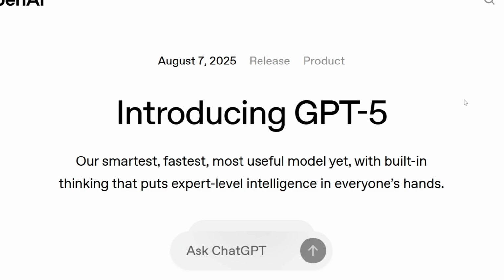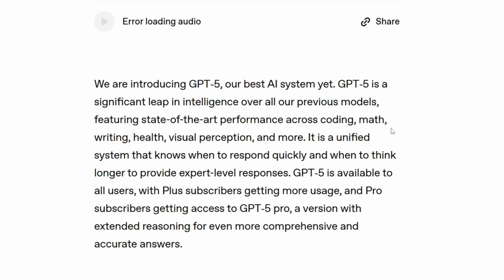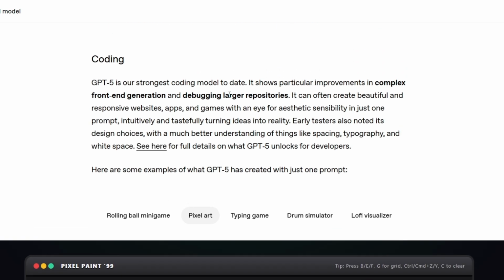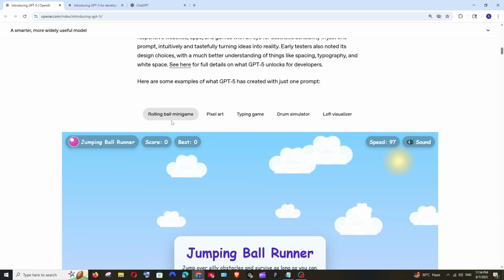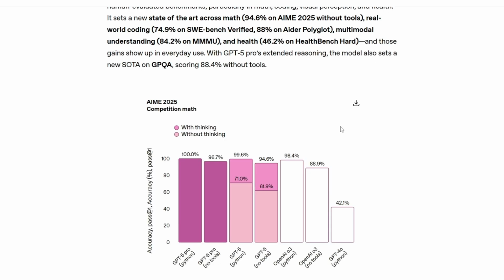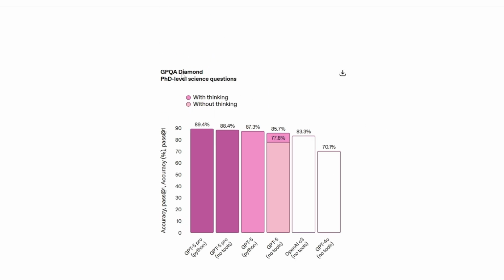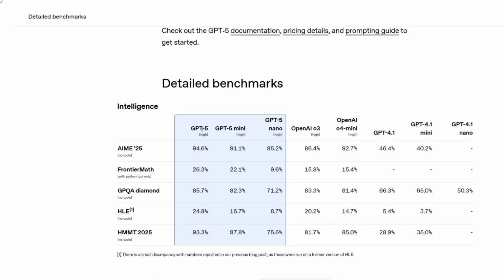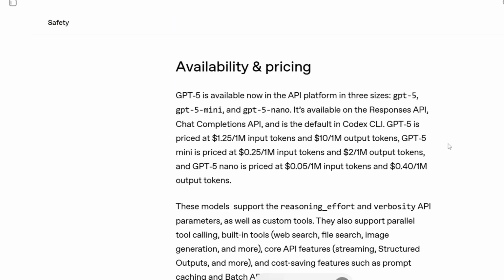GPT 5 Features Explained - Best Model from OpenAI?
In this tutorial we will see about the latest update from OpenAI where they have launched GPT 5 ai model